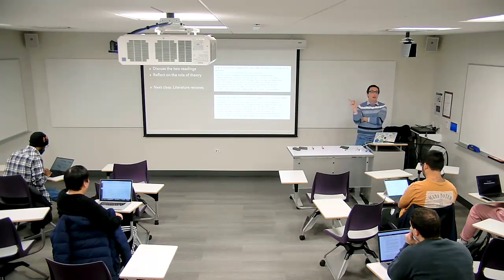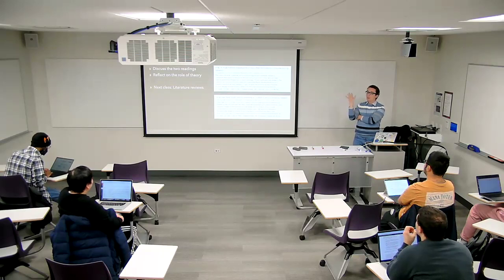Methods L03 - The Role of Theory [CMU 17803 Empirical Methods - Spring 2024]